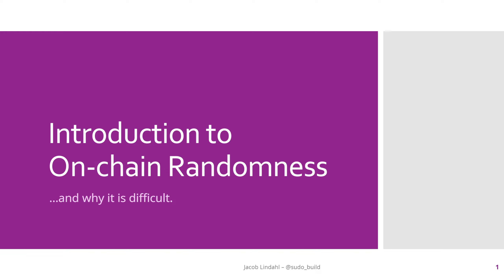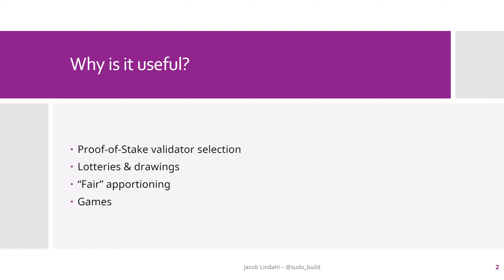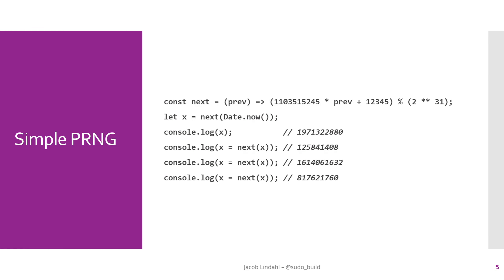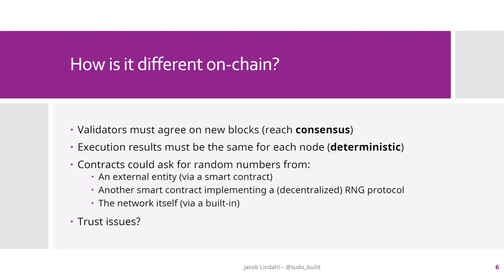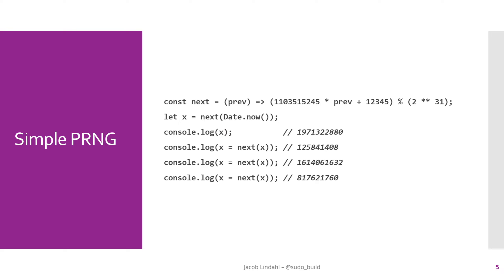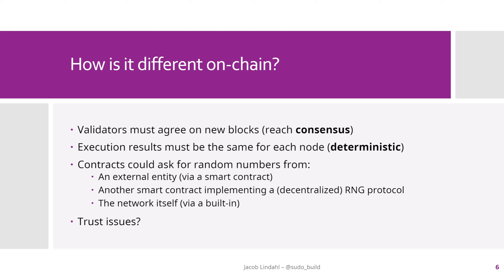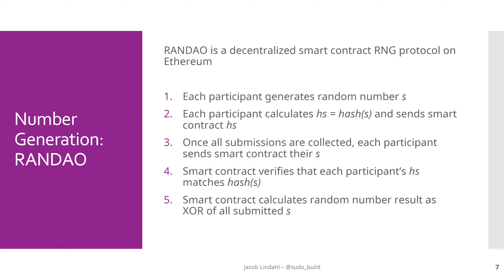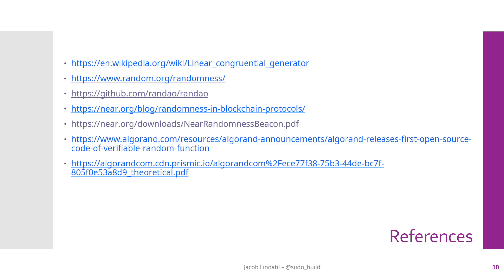Introduction to On-Chain Randomness: Algorand, Ethereum & NEAR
Generating random numbers in a decentralized context (like a blockchain network) is no easy task. We discuss verifiable random functions, decentralized random number generation protocols, and more.